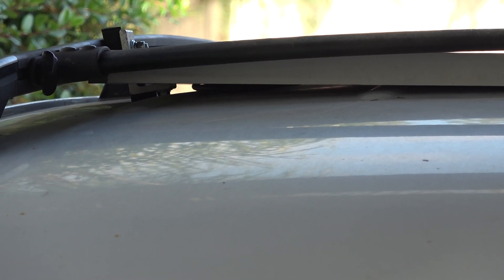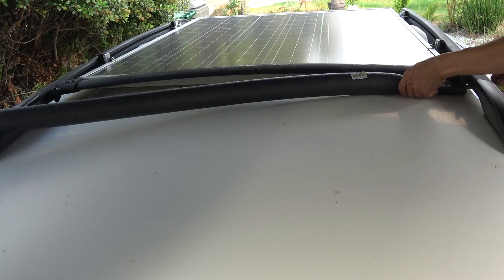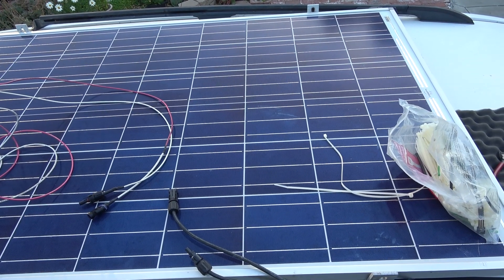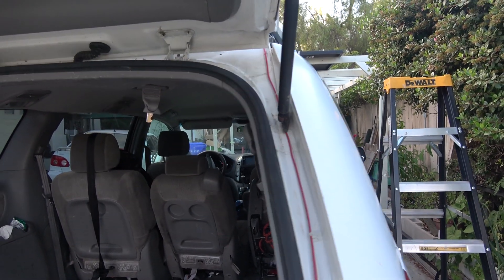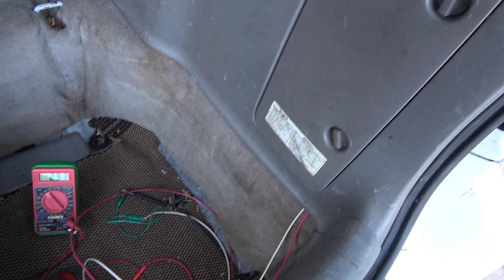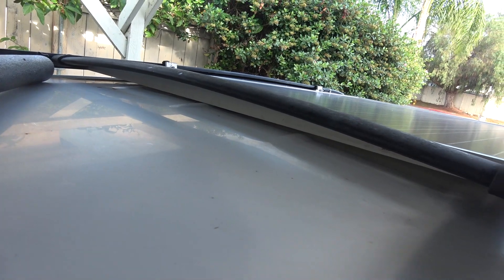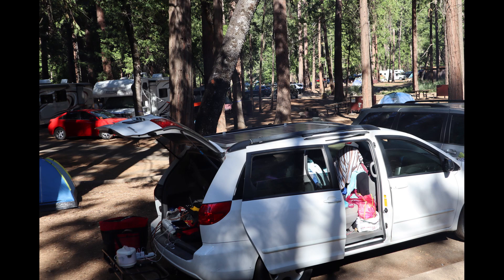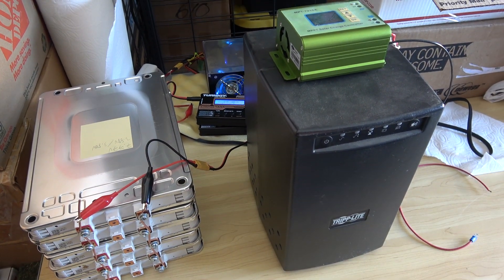Solar van S01E02: Install a solar panel on the roof of a mini van (Toyota Sienna) -Part 2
Install a 250W Solar World solar panel on the roof of my van. I will also talk about my camping trip with it after 1000 miles.